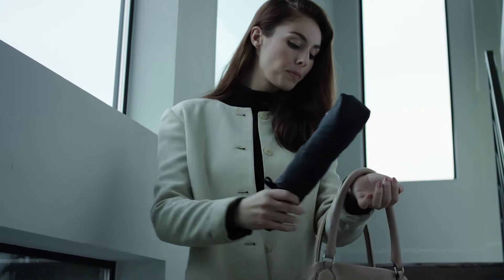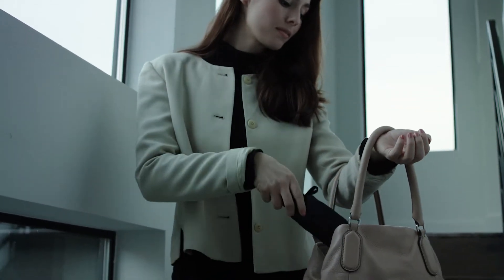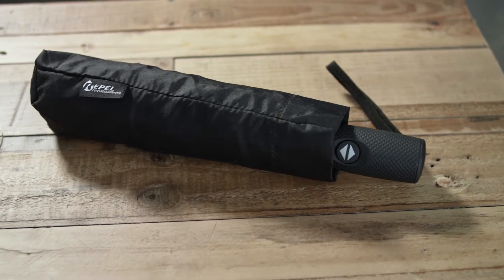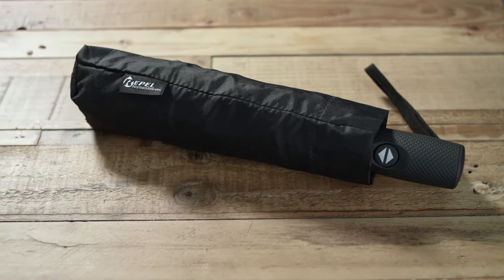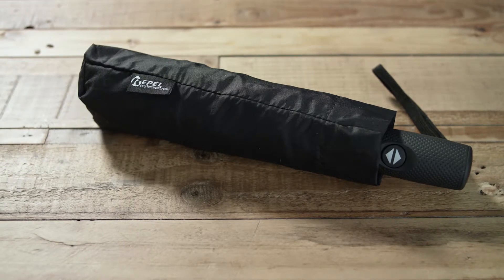How to store your Repel Travel Umbrella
👉Take a closer look at other Repel Umbrella products:

See just how lightweight and compact the Repel Travel umbrella really is. Easily storing in any purse, backpack, glove box, car door side pocket, luggage, or for you gents it can even fit into most pant pockets. Don’t get caught in the rain, stay dry all the way there and back with Repel.

🌐Amazon store: